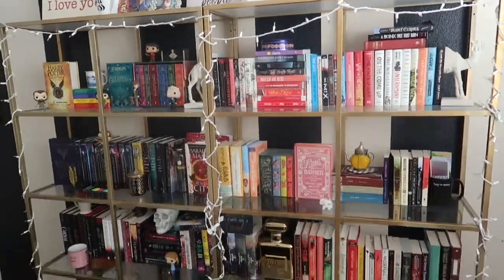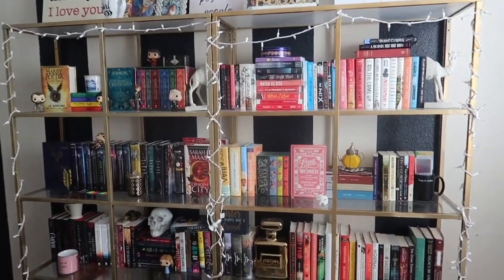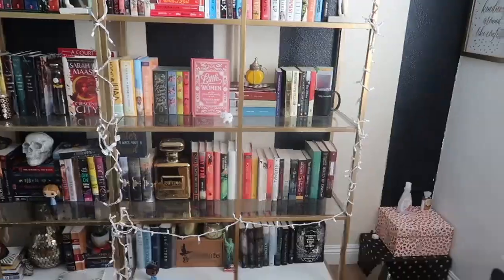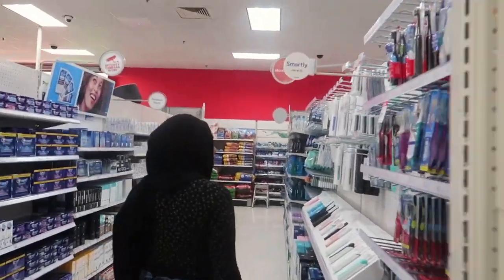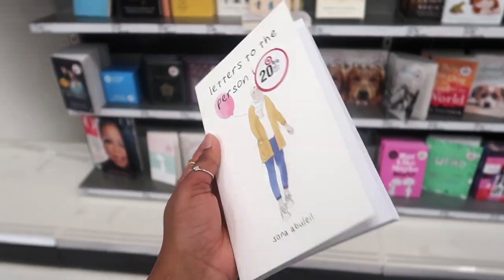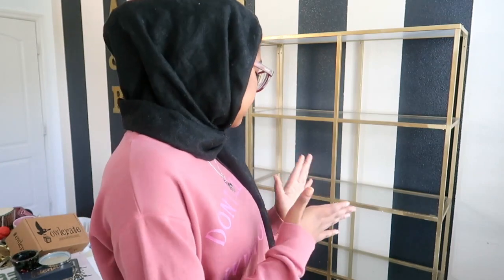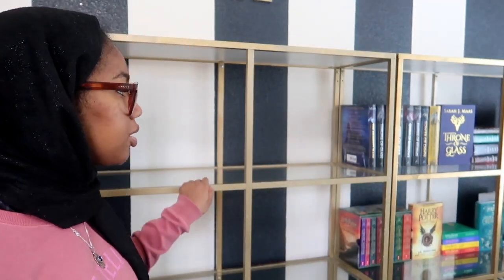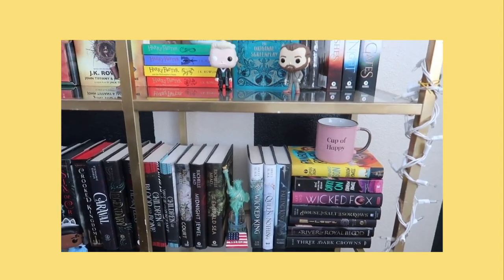bookshelf reorganization vlog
FAQs:
Age: 18
Live: California
From: Mauritania
Camera: Canon G7x
Editing Software: I movie
Lighting: natural :)

24001 Calle De La Magdalena
# 2172 Laguna Hills California
92654

XOXO Aissata